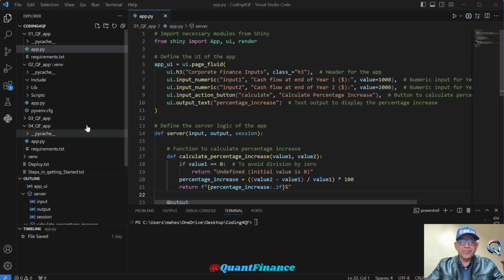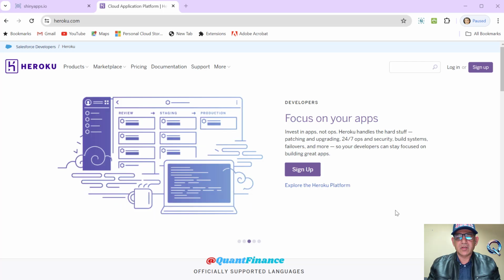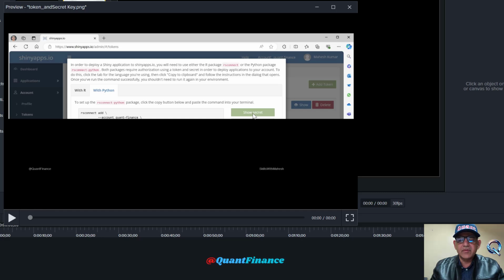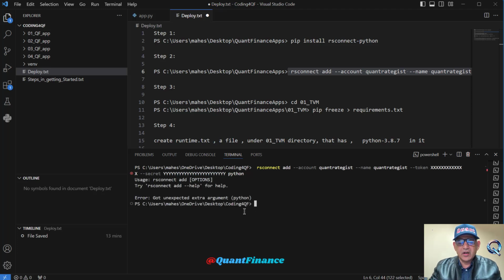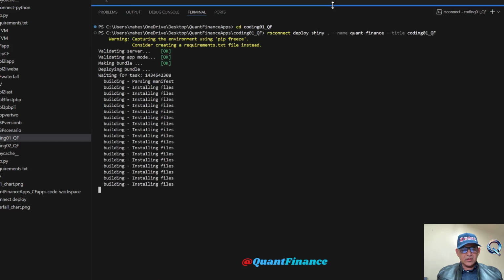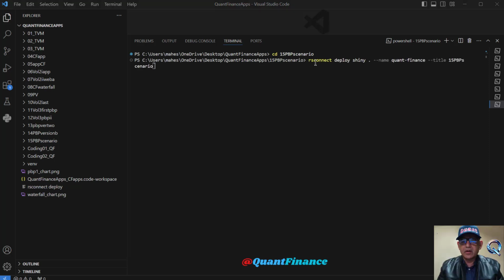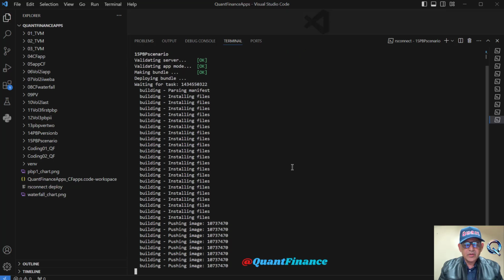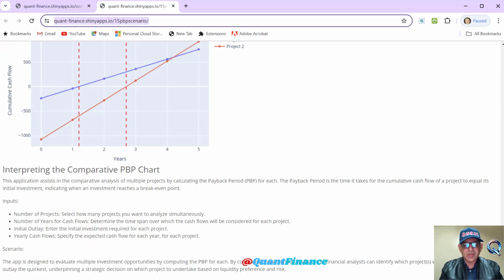Deploy and Publish your Corporate Finance Web App : Python Coding for Quantitative Finance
Welcome to @QuantFinance! In this video, we’re diving into the crucial steps needed to deploy and publish your corporate finance web app using Python. This tutorial is part of our 'Python Coding for Quantitative Finance' series, where we cover everything you need to know to leverage Python in the realm of finance. Today’s focus is on taking your Shiny for Python app and making it accessible online for others to use and benefit from.

Video Title: Deploy and Publish your Corporate Finance Web App: Python Coding for Quantitative Finance

Overview:
In this comprehensive guide, we will walk you through the steps to deploy and publish your Shiny for Python app. Deploying a web app allows you to share your application with a broader audience, providing valuable insights and tools in the field of corporate finance. This video will cover the essential steps, from installing the necessary packages to deploying your app on a server. Whether you’re a finance professional, a data scientist, or a coding enthusiast, this tutorial will equip you with the skills needed to make your finance apps publicly accessible.

Steps Covered:

Step 1: Install rsconnect-python
To deploy your Shiny for Python app, you first need to install the rsconnect-python package. This package is essential for connecting your local app to the server where it will be deployed.
pip install rsconnect-python
This command installs the necessary package to facilitate the deployment process. Make sure your environment is set up correctly and that you have an internet connection to download the package.

Step 2: Add Your Account to rsconnect
Next, you need to add your account to rsconnect using your account details. Replace XXXXXXXXXXXXX and YYYYYYYYYYYYYYYYYYYYYYY with your actual token and secret.
rsconnect add --account NAME --name NAME --token XXXXXXXXXXXXX --secret YYYYYYYYYYYYYYYYYYYYYYYY python
This command connects your local development environment with your rsconnect account, allowing you to deploy apps directly from your local machine.

Step 3: Prepare Your Project Directory
Navigate to your project directory and prepare the environment requirements. The pip freeze command captures all the dependencies your app needs in a requirements.txt file.

This step ensures that all necessary packages are listed and will be installed on the server where your app is deployed.

Step 4: Create a runtime.txt File
Create a runtime.txt file in your project directory. This file specifies the Python version your app uses. For instance, if your app uses Python 3.8.7, you would add the following line to the runtime.txt file:
python-3.8.7
Then, deploy your app for the first time using the --new flag. This command specifies the app name and title for the deployment .
rsconnect deploy shiny --new . --name NAME --title 15PBPscenario
This command initializes a new deployment, setting up the app on the server with the specified parameters.

Step 5: Deploy or Update Your App
Finally, deploy your app to the server. If you are deploying for the first time or creating a new deployment, use the following command.
rsconnect deploy shiny . --name NAME --title 15PBPscenario
To update an existing deployment, use:
This step publishes your app online, making it accessible to anyone with the link. The server will use the information in requirements.txt and runtime.txt to set up the environment correctly.

Key Features of the Video:

Interactive Deployment: Learn how to deploy a Shiny for Python app step-by-step.
Real-World Application: Focus on a corporate finance scenario, providing practical insights.
Comprehensive Guide: From package installation to final deployment, all steps are covered in detail.
Hands-On Example: See the entire process in action with clear, easy-to-follow instructions.

Expert Guidance: Gain insights from an experienced professional in quantitative finance and Python programming.
Comprehensive Tutorials: Step-by-step guides that cover both fundamental and advanced topics in finance.
Interactive Learning: Learn how to create practical, real-world applications that you can use in your own projects.
Engaging Content: High-quality videos designed to keep you engaged and motivated throughout your learning journey.

Comments: We love hearing from you! Leave your questions, feedback, and suggestions in the comments section below.
Join the @QuantFinance